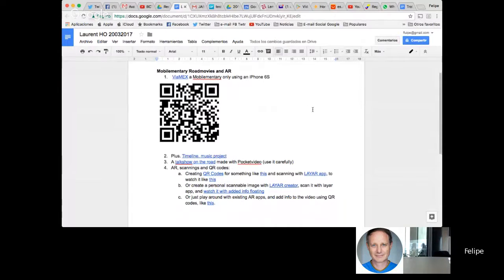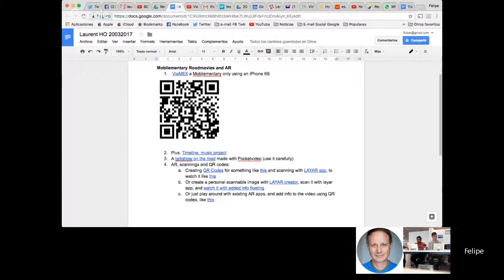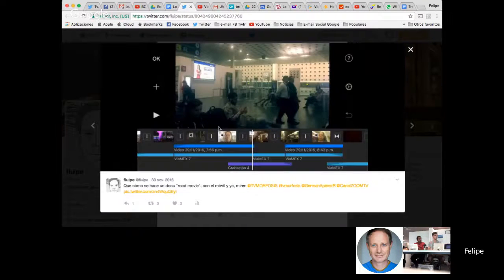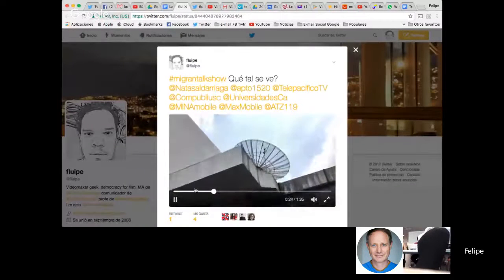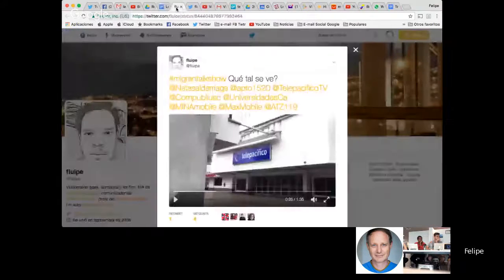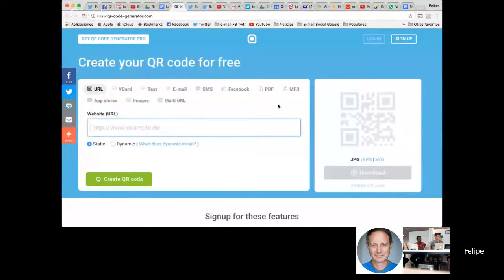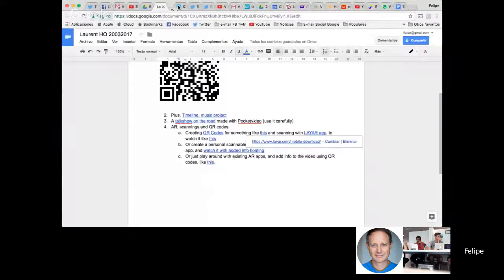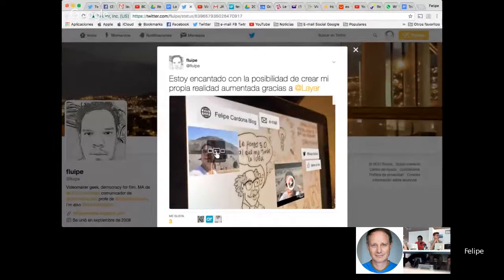BCT Singularity | Felipe Cardona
Felipe presenting at COLAB [ NZ ]